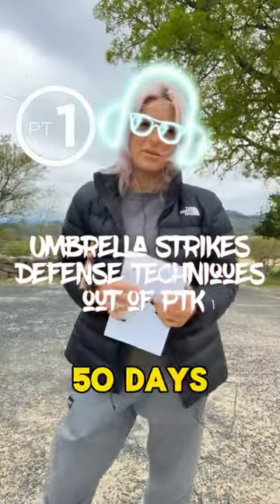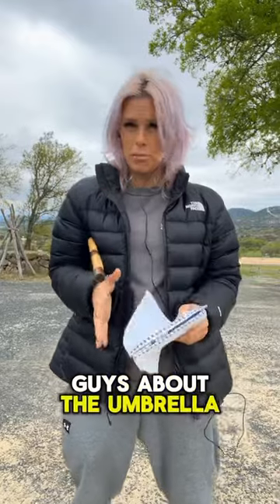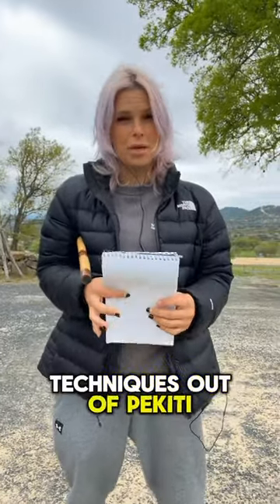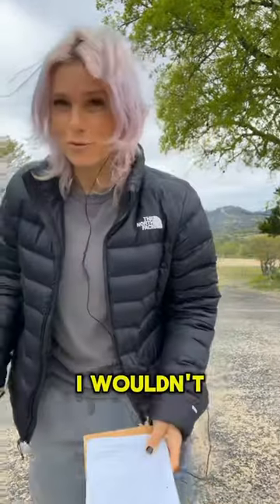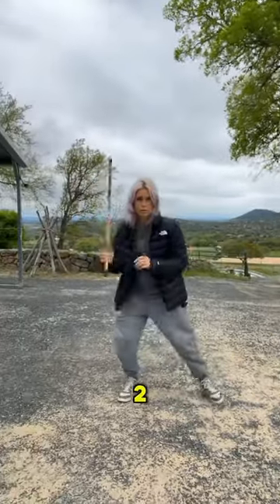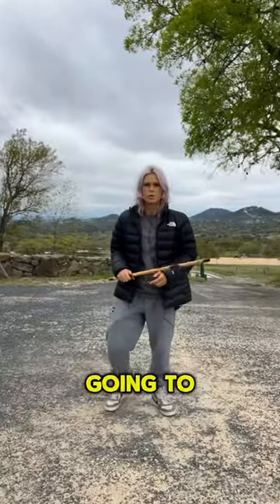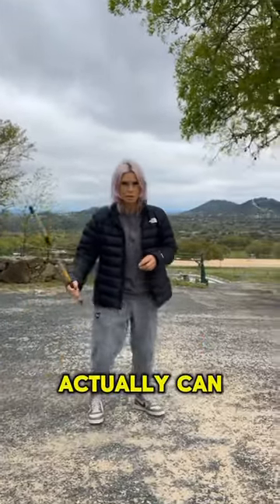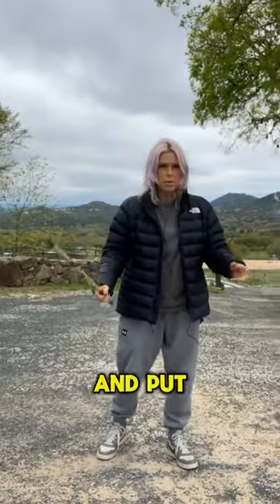Payong Umbrella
🔥50 DAYS OF THE BASICS🔥 What's up guys! Welcome back! In today's tutorial we're taking a look at umbrella techniques! These are defensive techniques out of Pekiti tirsia Kali and we're taking a look at how to do the first 2 in this video tutorial! The first one is  called a 🌂Roof Block: The roof block is a technique where the practitioner raises the forearm and hand vertically above the head, creating a "roof" to protect against overhead strikes. It is used to intercept and deflect attacks coming from above, such as downward strikes or overhead swings. The roof block provides a solid defense by using the forearm as a barrier to protect the head and upper body.  The second umbrella is called a 🌂Shoulder Shield: The shoulder shield technique involves positioning the forearm across the chest and shoulder area, creating a shield-like barrier. It is used to block and absorb strikes directed towards the upper body, particularly the chest, shoulders, and head. The forearm acts as a shield to protect vital areas, while the practitioner maintains a strong stance to absorb and redirect the force of the attack. TO LEARN ABOUT THE third Payong! 🌂